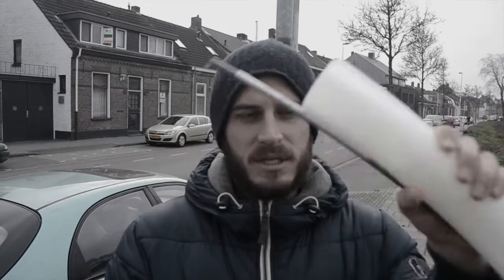Mijn fiets werd hier gestolen {Eindhoven}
According to the news story on Bike Europe, 700,000 bikes were stolen each year in Holland, in 2008 measuring... I have heard the current number outreaches the million. A few days ago, I had a dinner at my house, where a guest got his bike stolen from the front of my house (and, yes, the bike was locked). You may go to the police and denounce, but this will only fill in the numbers of stolen bikes, with little hope of getting it back or having a long term solution to the problem. I want to make this problem visible, by spray-painting a message that says "my bike was stolen here"... this won't take my friend's bike back, but it will start to visibilize a problem that everybody knows it happens, but nobody does anything about it.